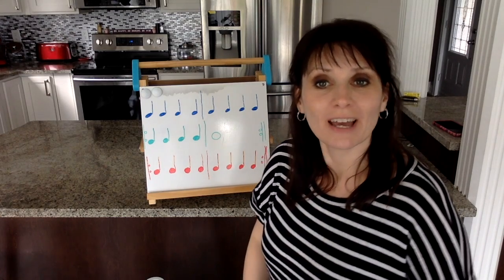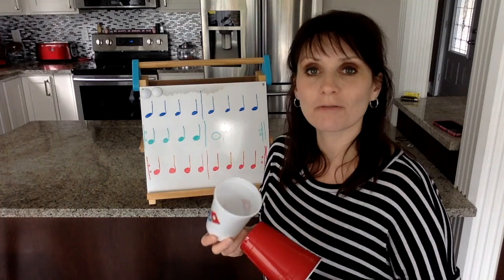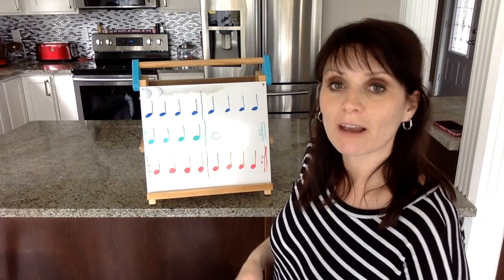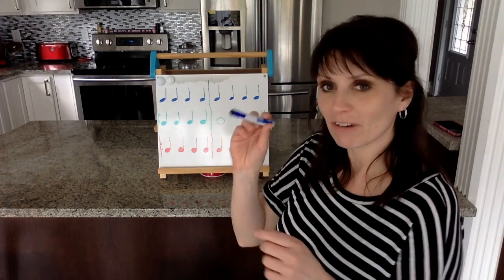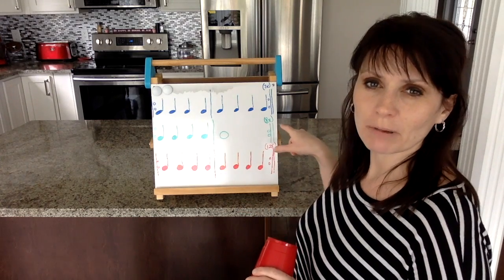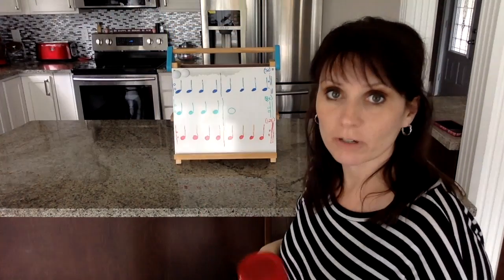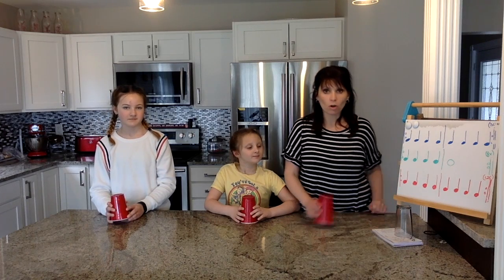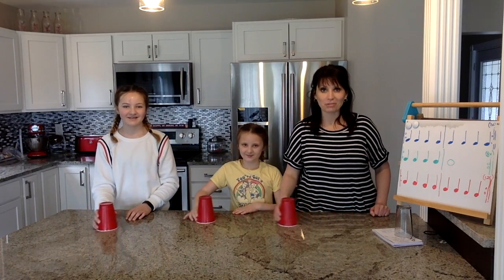Music Lesson: Cup Drumming!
Music Lesson: Cup Drumming! We will play quarter notes and whole notes using plastic cups. Have fun!